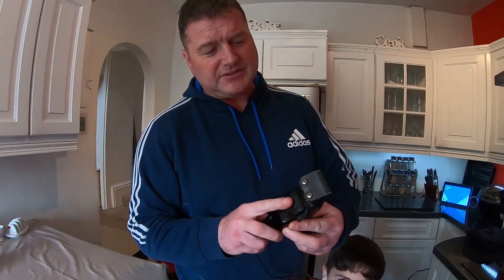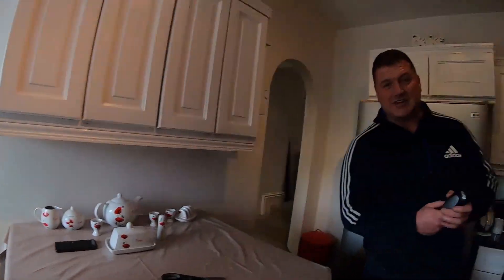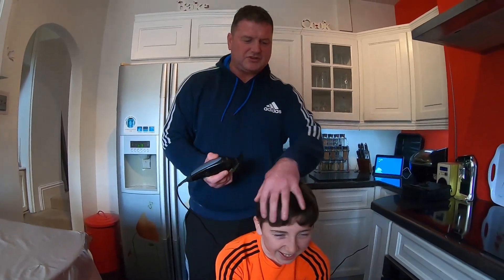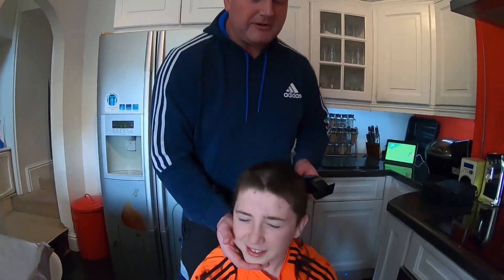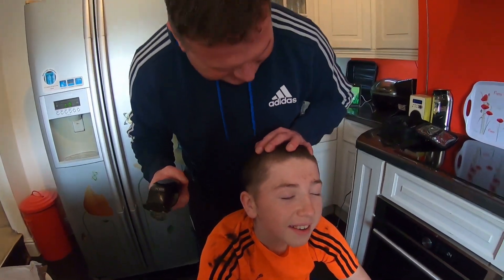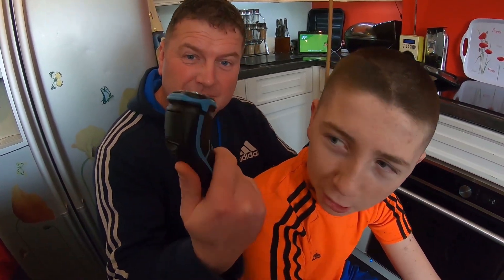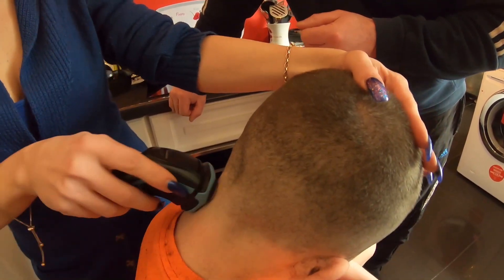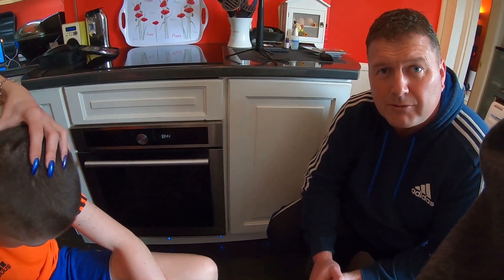DIY HAIRCUT IN ISOLATION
HOW TO CUT BOYS HAIR WITH GRADERS!